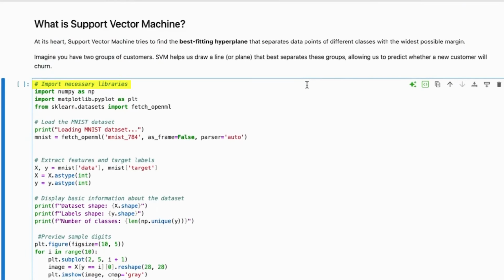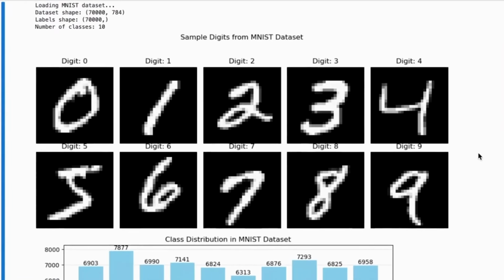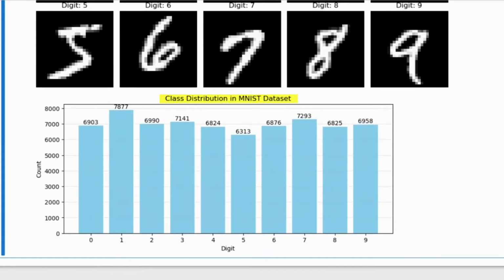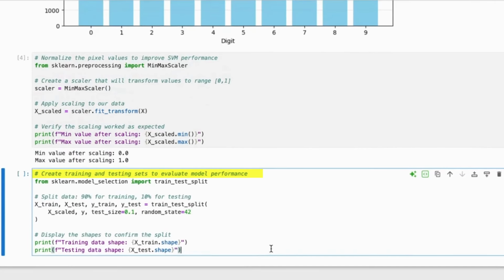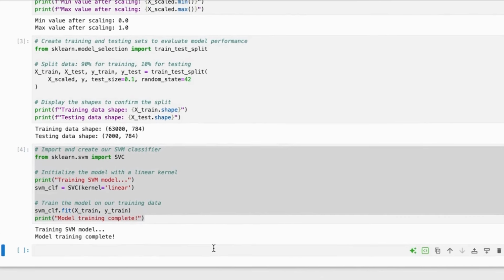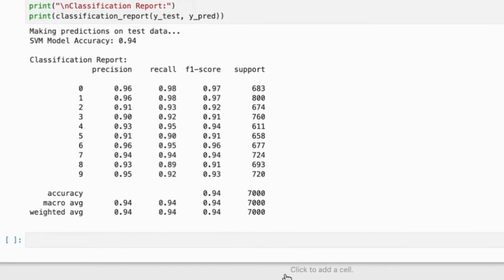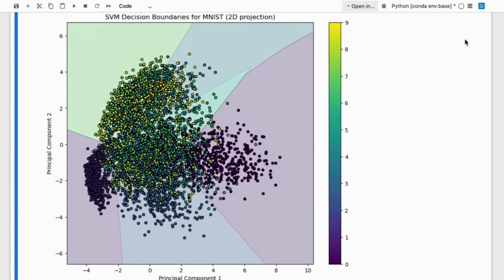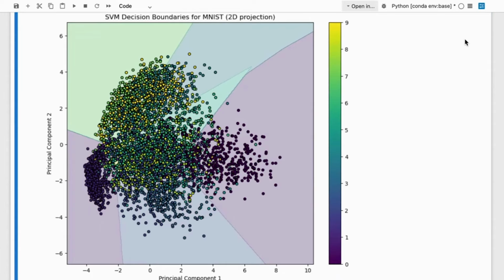SVM Machine Learning | MNIST Dataset Classification Tutorial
This SVM tutorial tackles the famous MNIST dataset with 70,000 handwritten digits. Watch how support vector machines find optimal decision boundaries to achieve 95%+ accuracy on this computer vision classic.

This video is part of the *Machine Learning with Scikit-learn, PyTorch & Hugging Face Professional Certificate on Coursera.* Deepen your understanding of *support vector machines* with the "Hello World" of machine learning datasets. You'll discover:
*SVM fundamentals: hyperplanes and optimal decision boundaries
*MNIST dataset: 70,000 images, 28×28 pixels, 784 features per digit
*Data preprocessing: min-max scaling for optimal SVM performance
*Linear kernel SVM implementation with Scikit-learn
*Computer vision pipeline: from pixels to predictions
*Model evaluation: precision, recall, F1-score for all 10 digit classes
*PCA dimensionality reduction for decision boundary visualization
*Why SVMs excel at creating clear margins between classes

📌 Enroll in the complete *Machine Learning with Scikit-learn, PyTorch & Hugging Face Professional Certificate →*

Fun challenge: Can you write digits that would fool this SVM? What makes handwriting hard for computers to read? Share your thoughts! 👇

00:00 Introduction – SVM hyperplanes for handwritten digit classification
00:27 Library Setup – NumPy, Matplotlib, Sklearn imports
00:34 MNIST Loading – 70,000 handwritten digit images dataset
00:52 Dataset Structure – 784 features (28×28 pixels), 10 classes (0-9)
01:12 Data Visualization – Sample digits and class distribution
01:44 Data Preprocessing – Min-max scaling for SVM optimization
02:12 Train/Test Split – 90% training, 10% testing (63K/7K split)
02:34 SVM Training – Linear kernel model initialization and fitting
02:49 Model Evaluation – Accuracy and classification report analysis
03:31 Digit Visualization – Understanding model input with heatmaps
04:03 PCA Visualization – 2D decision boundary representation
04:31 Conclusion – SVM advantages for classification problems